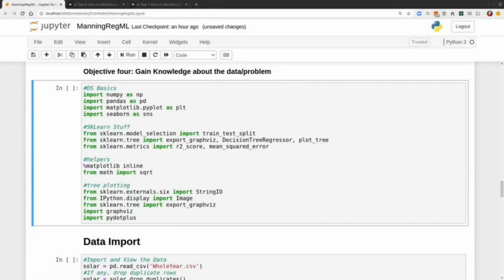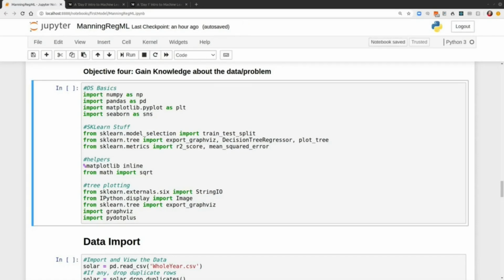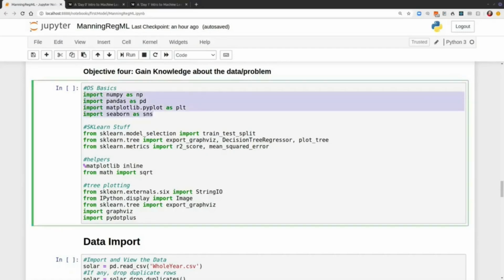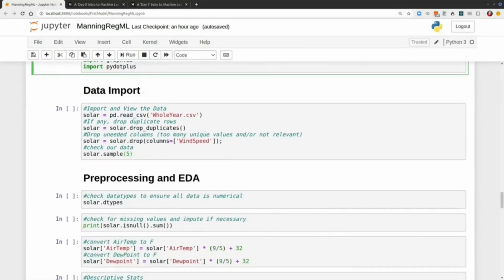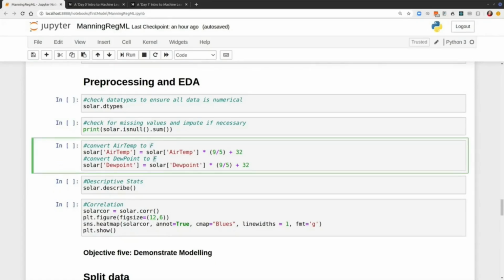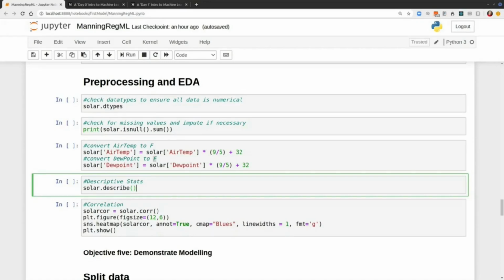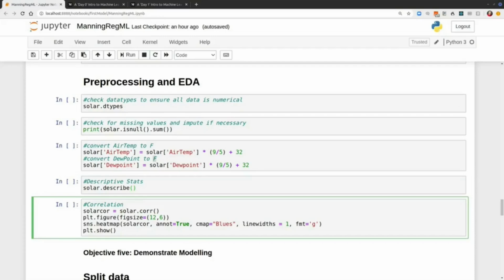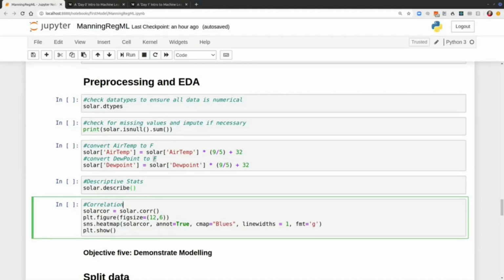Introduction to Supervised Learning Episode 4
Unlock the secrets of supervised learning with our comprehensive video series designed for beginners and professionals alike! Dive into the fundamentals of machine learning, understand key concepts, and explore practical applications. Each episode breaks down complex topics into easy-to-understand segments, ensuring you gain a solid foundation in supervised learning.

In this series, you'll learn about:

- The basics of supervised learning and its importance in AI
- Different types of supervised learning algorithms
- How to implement and evaluate models
- Real-world applications of supervised learning
- Tips and tricks for optimizing model performance

Whether you're a data science enthusiast, a student, or a professional looking to expand your skill set, our "Introduction to Supervised Learning" series has something for everyone.

For more personalized assistance or custom coaching, visit icanlearnai.com. We offer 1-on-1 and corporate training tailored to your needs. Don't miss the opportunity to elevate your understanding of AI and machine learning!